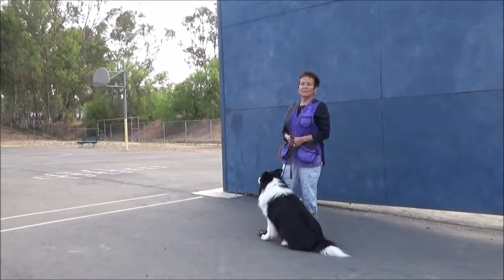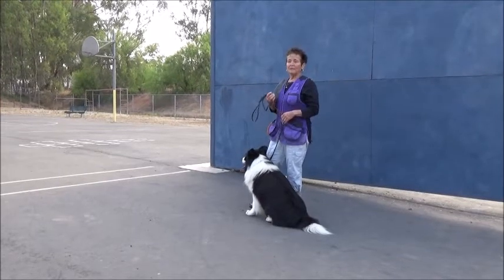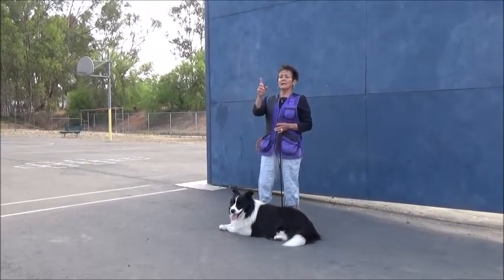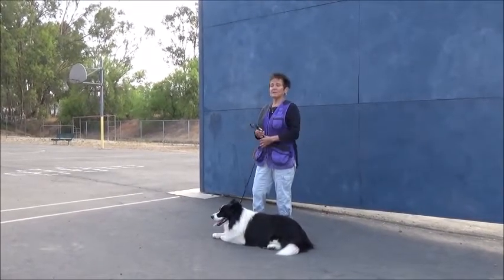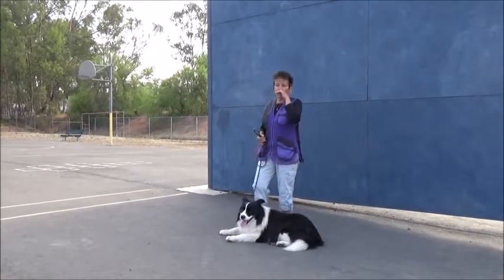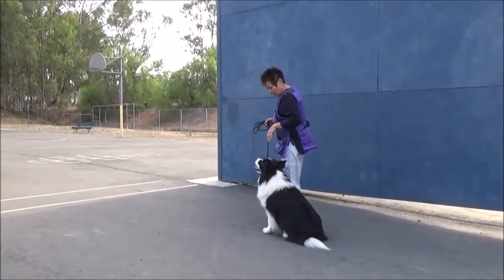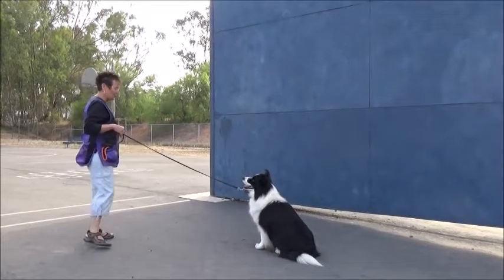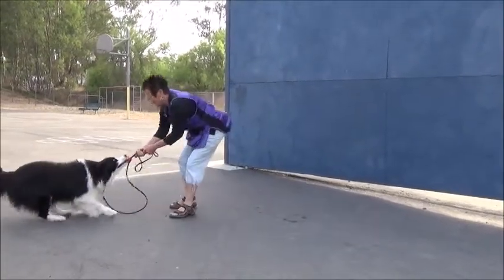The Wait Watchers Game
This is a game I start young dogs on to help with attention and especially to teach the dog what 'watch' or 'look' means.  Once the dog understands the word, I can then apply it to other areas.  Should my dog break the sit/stay while playing the game, I simply put him back in position and begin again, probably abbreviating the intensity and duration.  Once that's successful, I can build on it.  Train for success!!!